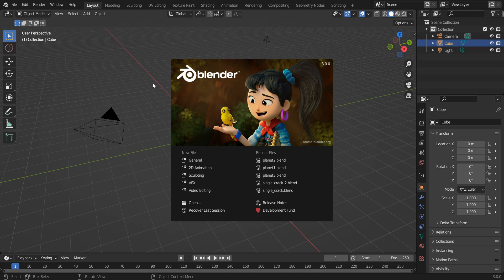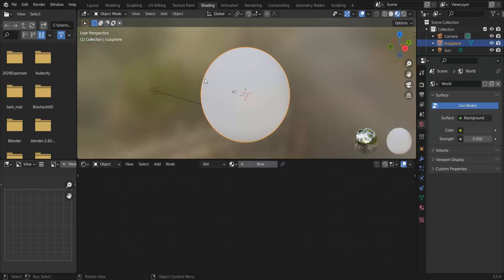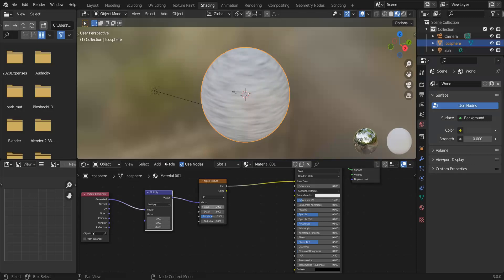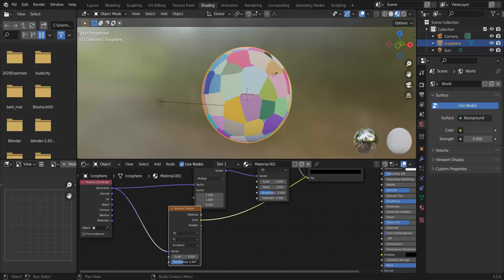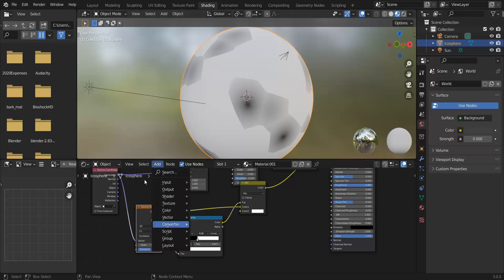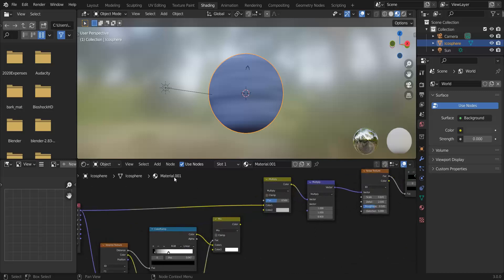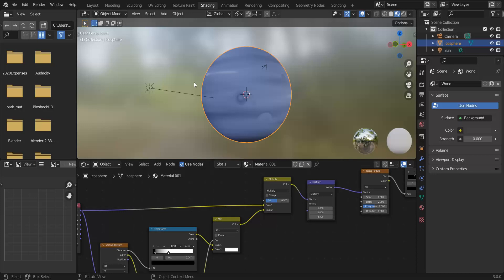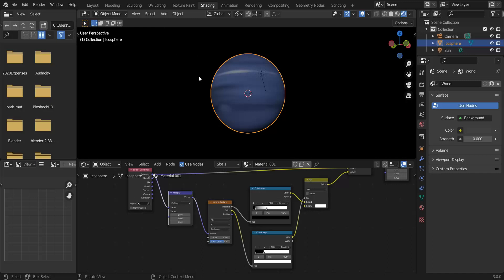Procedural Whorls in Blender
Add procedural whorls to your texture procedurally. In this case a Neptune-like gas giant, but the same principal applies to wood and other textures.